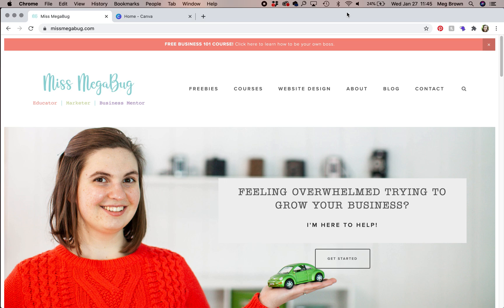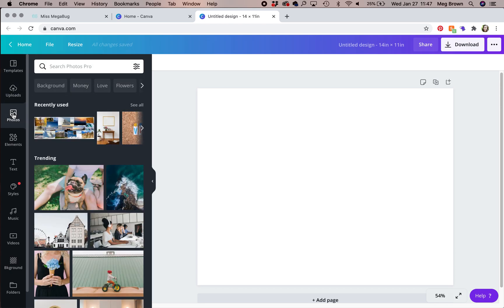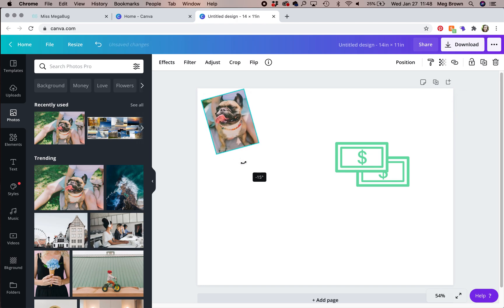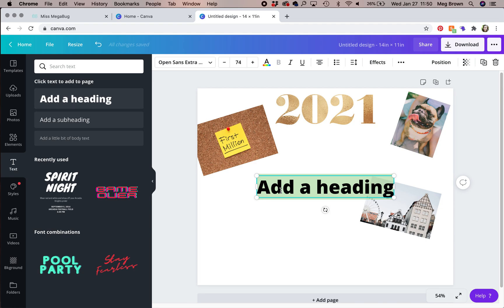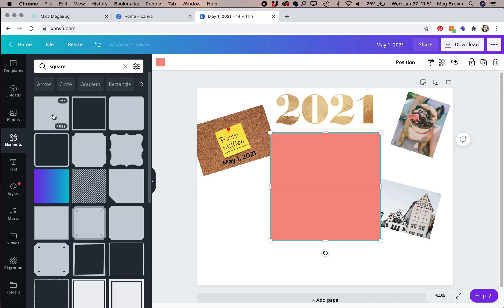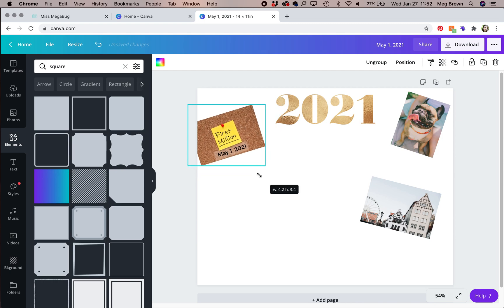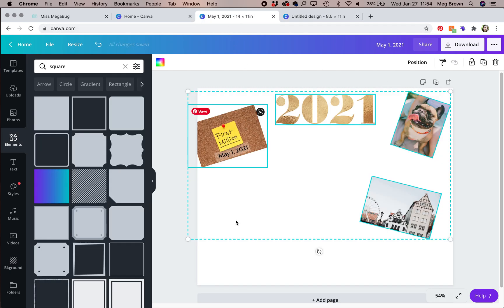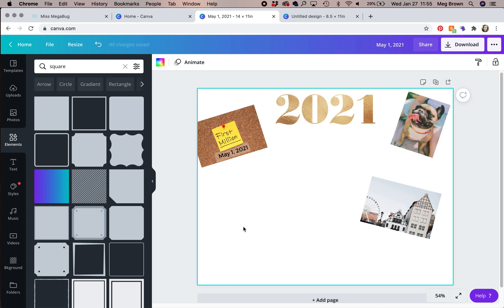How to Design a Vision Board on Canva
Learn how to design a vision board you'll actually want to look at on Canva, a free, cloud-based design software!

Using Canva, you can artfully arrange your vision board, print it, and frame it. No more hoarding magazines!

CHAPTERS
0:00 Intro
0:38 Creating the Canvas
1:21 Adding Canva Stock Photos
1:36 Uploading Photos
1:51 Canva Elements
2:07 Moving and Adjusting Elements and Photos
4:09 Adding Text
5:30 Styling Text
6:48 Grouping
7:19 Downloading the File
7:43 Downloading Images on 8.5" x 11"
10:17 Next Steps